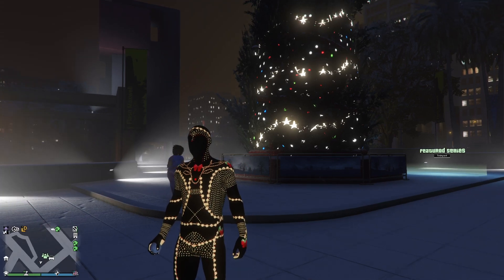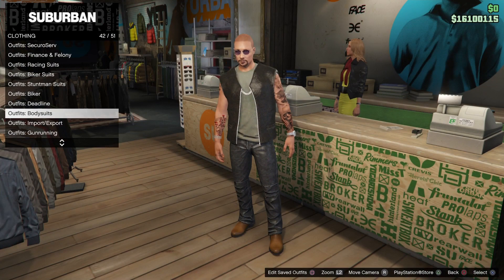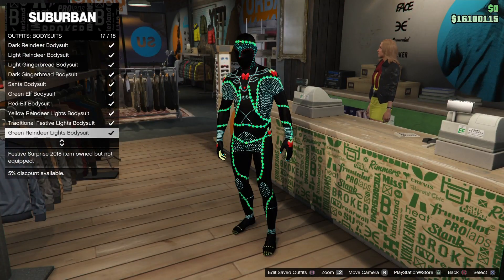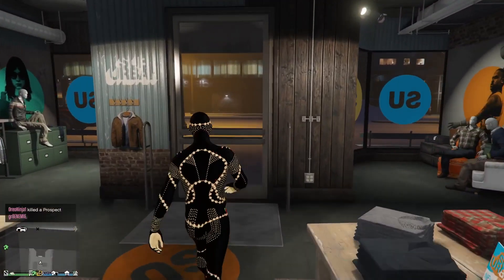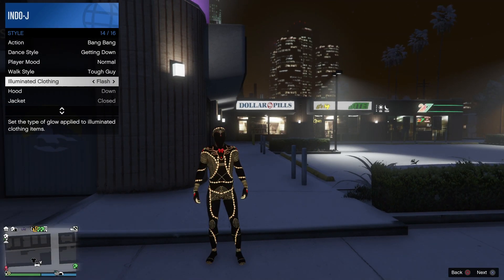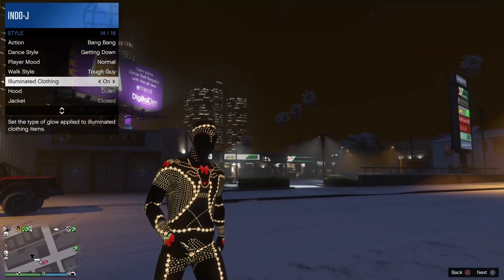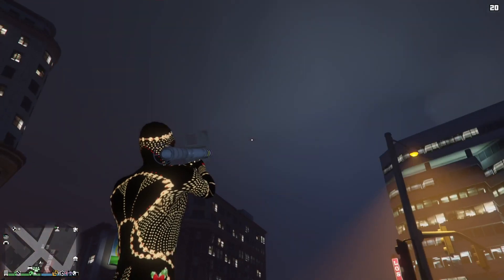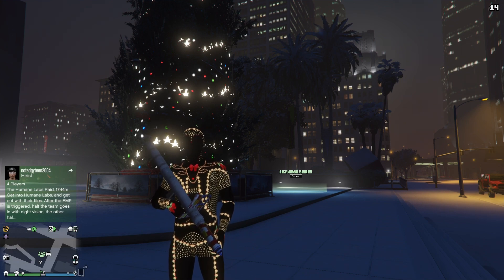Snow is Back & Free New Years Eve Gifts in GTA 5 Online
Showcase Gameplay tutorial guide walkthrough video about the new tunables patch DLC update in GTA 5 Online with Snow and FREE New Years Eve Gifts part  of the Diamond Casino Heist DLC

Please keep up for my next videos from Grand Theft Auto 5 Online about: Mission’s Gameplay Walkthroughs Tutorials DLC Showcases Previews Reviews New Vehicles Gangs Fights Weapons Guns Mods Gangs Livestreams Cheats Trailers Easter Eggs Cutscenes Intros Bosses Underbosses Machinima Rockstar Editor Movie Montage